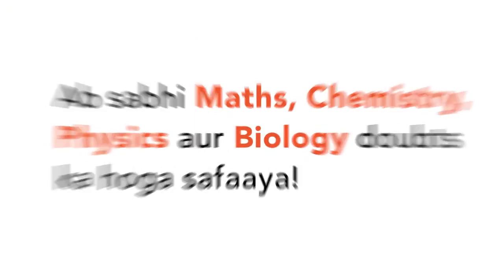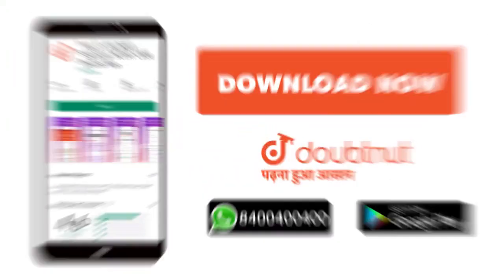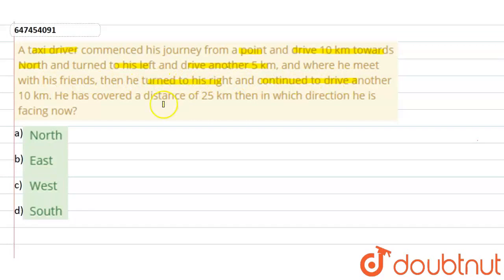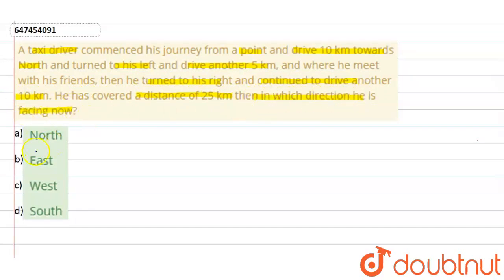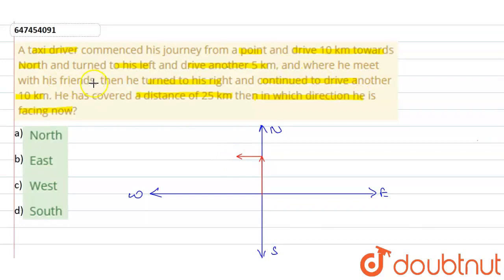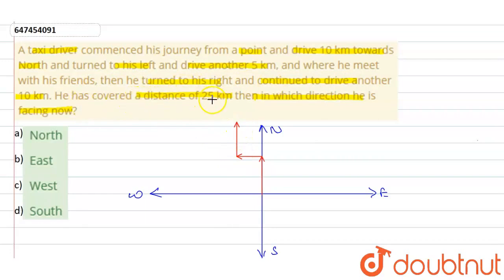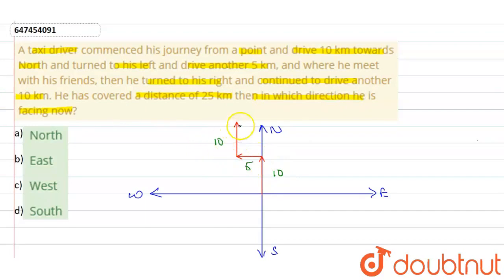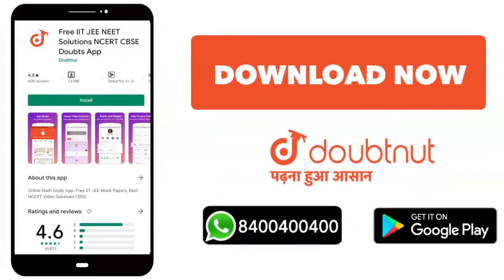A taxi driver commenced his journey from a point and drive 10 km towards North and turned to his...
A taxi driver commenced his journey from a point and drive 10 km towards North and turned to his left and drive another 5 km, and where he meet with his friends, then he turned to his right and continued to drive another 10 km. He has covered a distance of 25 km then in which direction he is facing now?
Class: 14
Subject: REASONING
Chapter: DIRECTION AND DISTANCE
Board:GOVT

👉 Have Any Query? Ask Us.